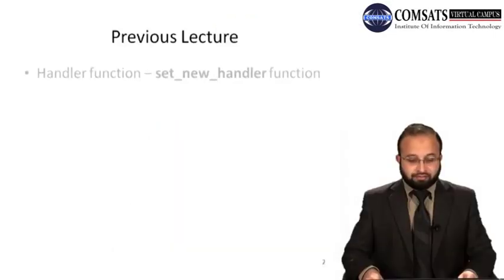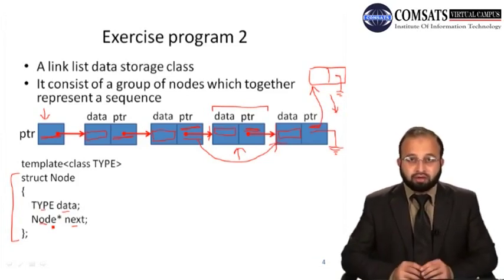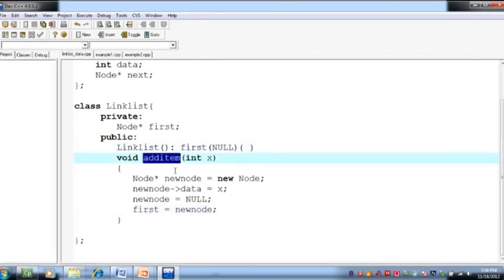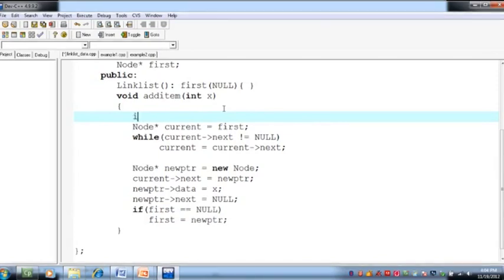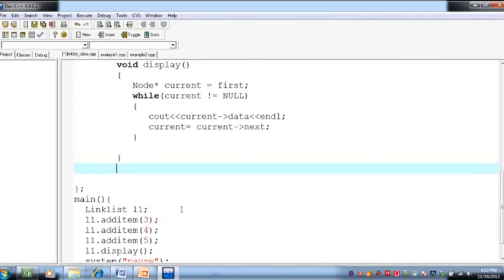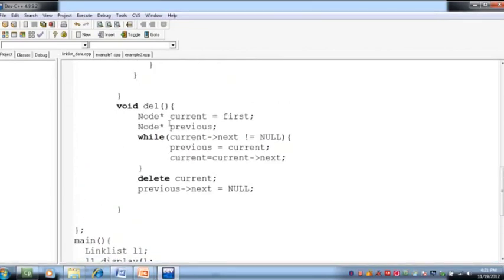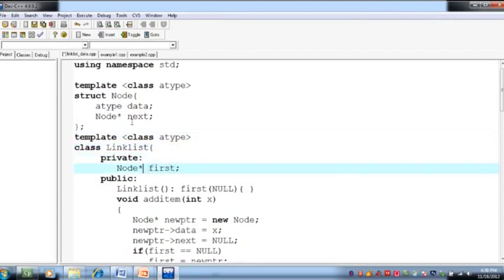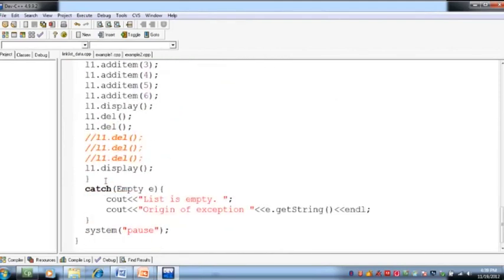Lecture 30: C++ Language- CSC241 (Urdu / Hindi)